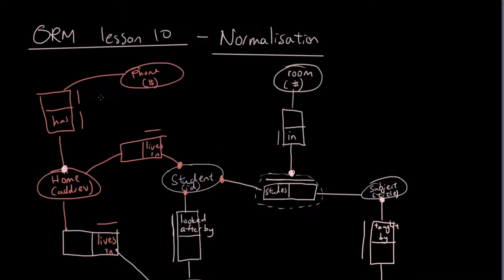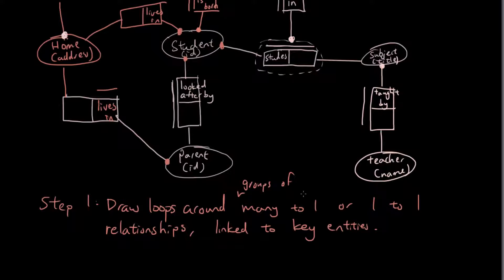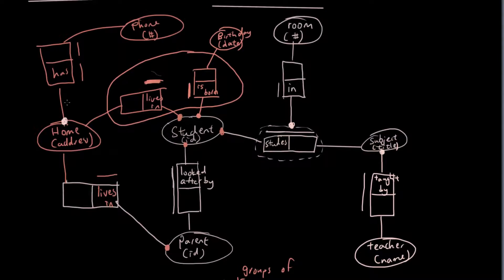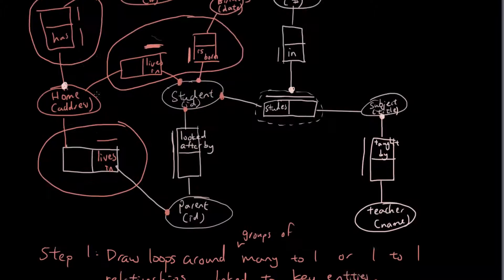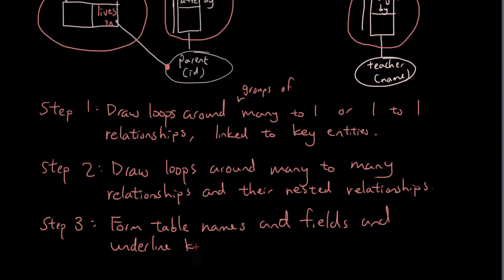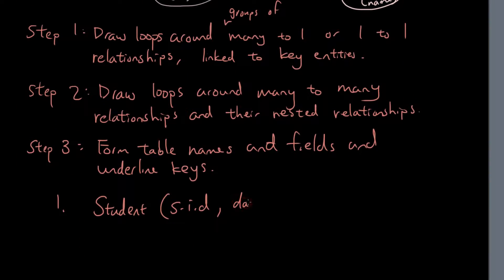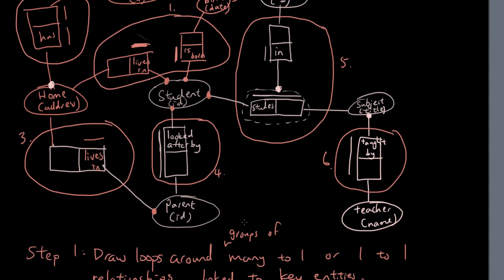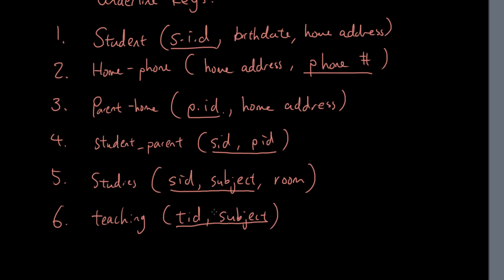ORM (Object role modeling) lesson 10 - Normalisation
In this lesson we talk about how to map our conceptual schema to relational database tables in the optimal normal form.